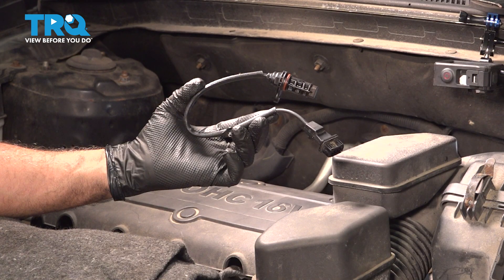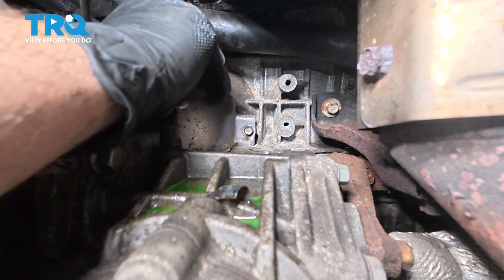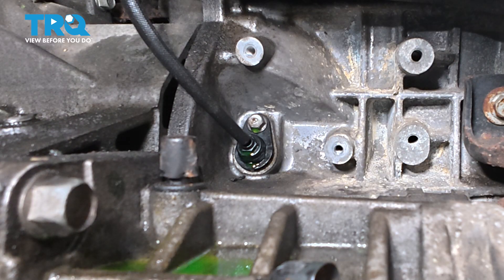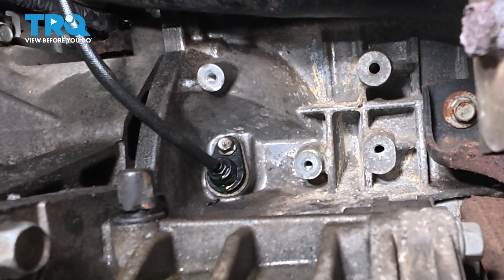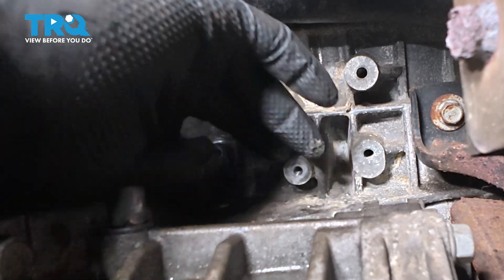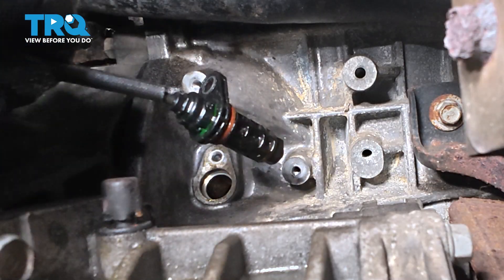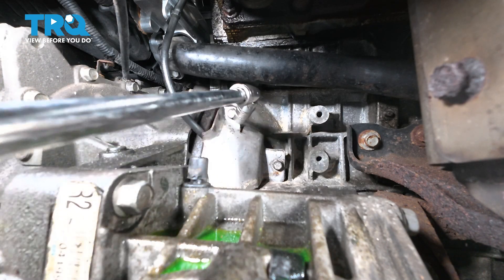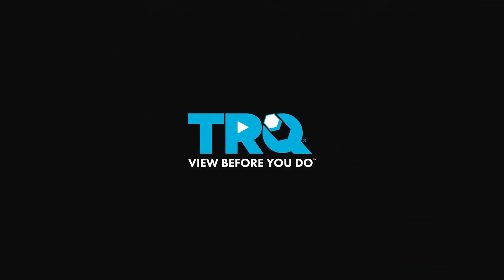How to Replace Crankshaft Position Sensor 2011-2015 Kia Sorento 2.4L L4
This video shows you how to install a new crankshaft position sensor from TRQ on your 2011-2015 Kia Sorento (2.4L L4). The crankshaft position sensor is an important component of any electronically controlled ignition system. The sensor provides the computer with data about the position of the crank shaft to properly adjust ignition timing. If the sensor in your vehicle is broken or malfunctioning, you may suffer poor performance, or get a check engine light.

This repair was done on a 2011 Kia Sorento LX 2.4L Sport Utility 4-Door AWD Automatic and the process should be similar on the following vehicles:
2011 Kia Sorento
2012 Kia Sorento
2013 Kia Sorento
2014 Kia Sorento
2015 Kia Sorento

Tools you will need:
• 10mm Socket
• Painter's Tape
• Safety Glasses
• Floor Jack
• Jack Stands
• Wheel Chocks